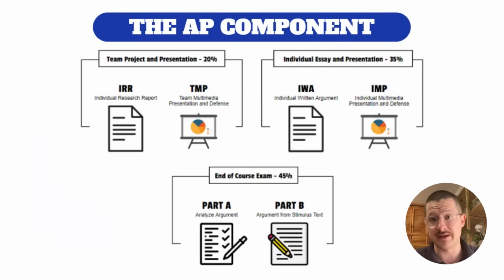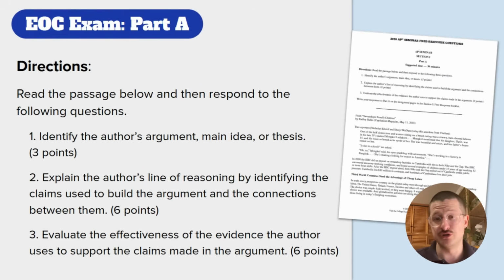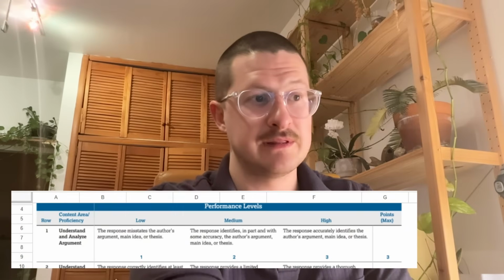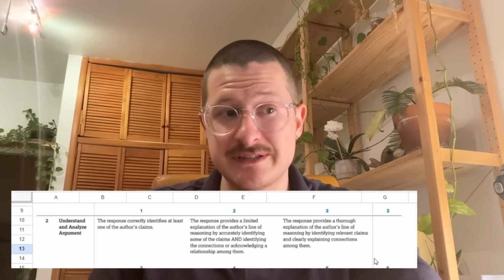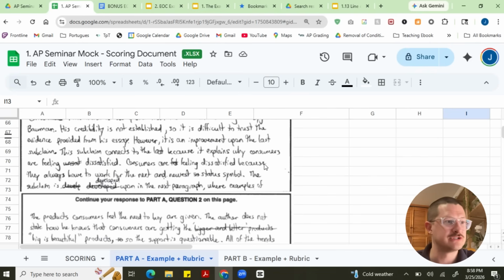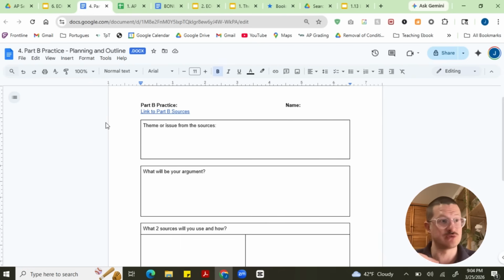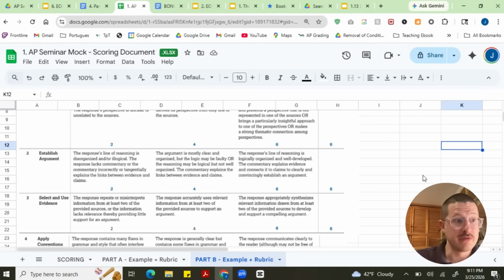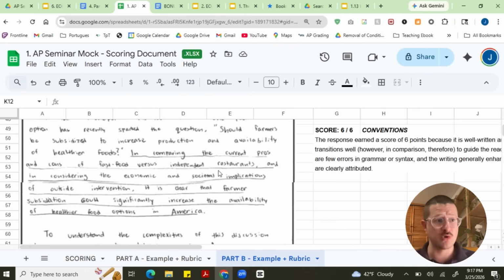AP Seminar Exam Explained: Overview and Tips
The AP Seminar exam is just around the corner! This video provides an overview of the exam, a walkthrough of its different parts, and tips so you can score a 5 on it! We will explore both Part A and Part B--taking a look at the rubric, examples, and more! The video can help both teachers and students alike as they prepare to take or teach the exam.

All the materials you see in the video are from an entire unit helping students prepare for the exam

📚 AP Seminar - Yearlong Curriculum (Units, Lessons, Handouts, Slides) Everything you need for teaching AP Seminar

VIDEO CHAPTERS
0:00 - Overview of AP Credit
03:20 - Part A: Questions
15:11 - Part A: Rubric
19:36 - Part A: Exploring Examples
25:22 - Part B: Questions
31:46 - Part B: Rubric
38:32 - Part B: Exploring Examples

For more ready-to-go units, lesson, and materials please check out and support my TeachersPayTeachers store.